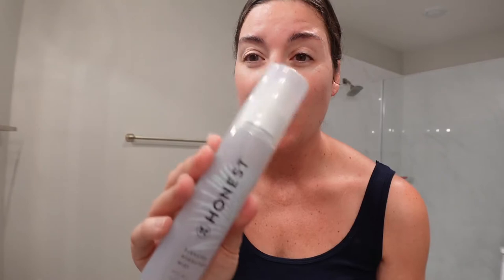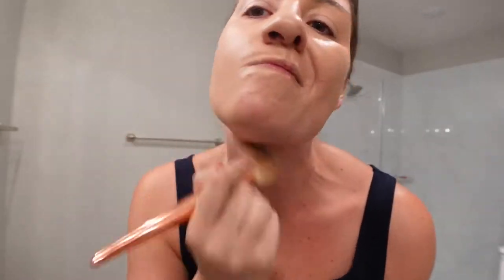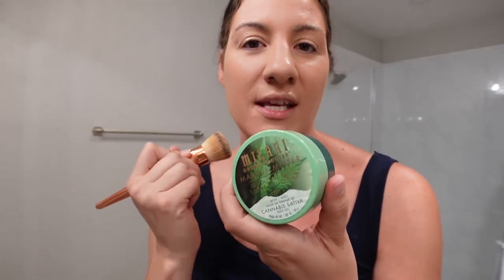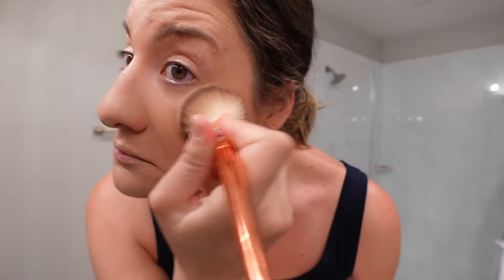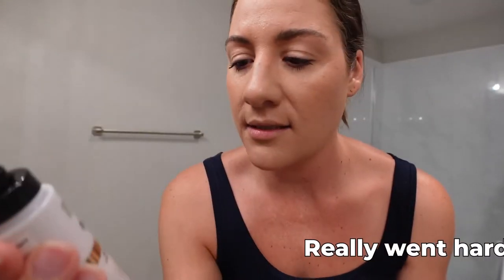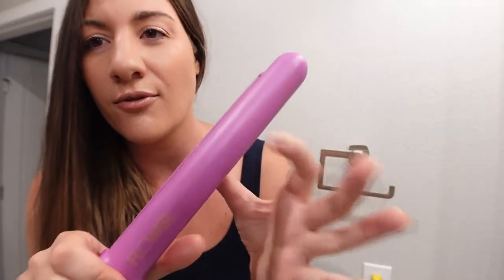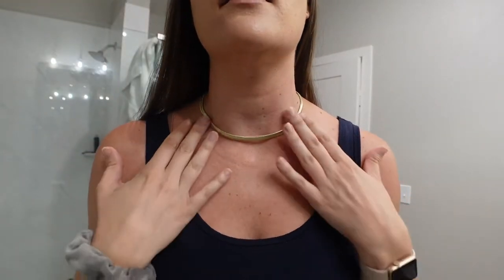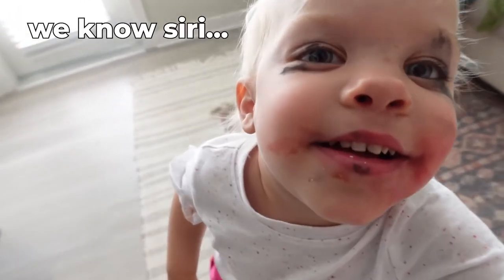I buy grocery store make up// GRWM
Hello friends!
I haven't done one of these in a long... well I have only ever done 1! haha... So I recently bought quite a few things (all Milani brand) from Publix to try. I'm a creature of habit, so trying new things is hard. However, I am very happy with this brand and product I have been using! I am such a low maintenance "less is more" type of gal, if you're not (do you babe!) and I am not a makeup guru by any means. I have fun just trying to not look like a troll all the time. Well enjoy!
xoxo
Brooke

Absolute Uncurrated
✨socials✨

Camera Equipment
Camera (Sony ZV1)
Camera: (Canon g7x mark II)
Go pro wrist mount
Mini tripod
SD card holder
SD cards

Workout Equipment:
Waist trainer
Sports bra tanks
Sports bras
Biker shorts
Dumbbell set
Ankle socks

Home:
Sherpa pillow covers
Throw pillow inserts
Linen Curtains
Spin brush cleaner
Samsung frame TV
Neutral jute rugs
Outdoor lights

Fashion/beauty:
Black Panama hat
Milani highlighter
Milani foundation
Milani setting spray
Bare minerals brow master
Ole henriksen banana vitamin c serum
Ole henriksen banana face primer
Honest mascara
Honest face mask
Honest moisturizer

Kitchen:
Flavor god seasonings
Glass meal prep containers
Plastic meal prep containers
Water bottles
Gallon jug
Veggie chopper
Pressure cooker